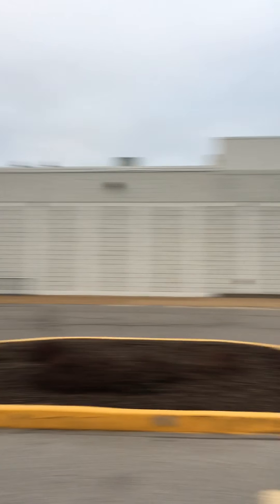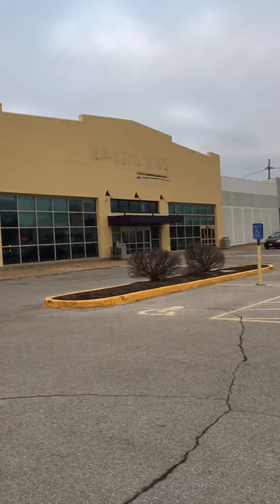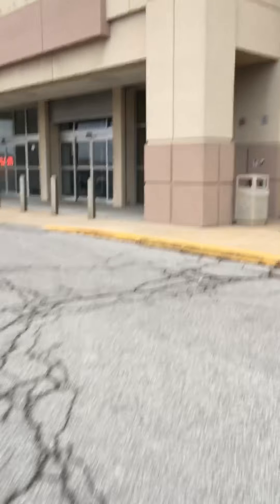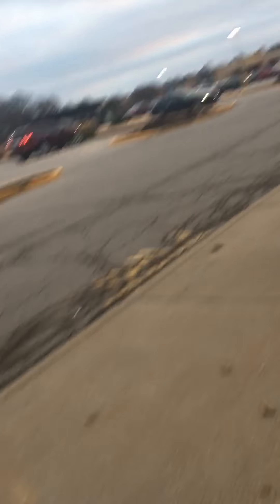Abandoned Sports Authority/Babies R Us. St.Louis, MO